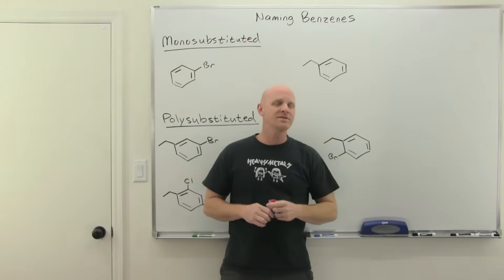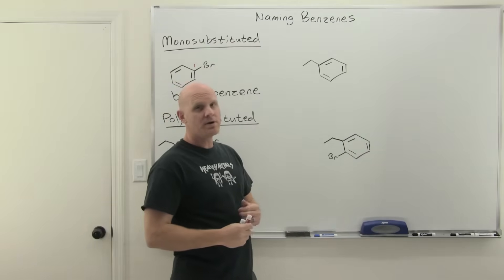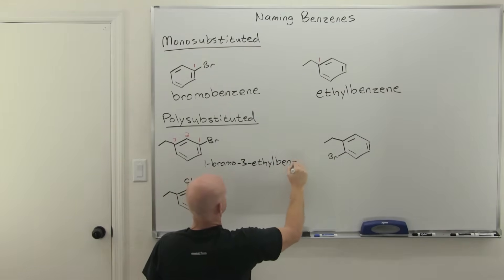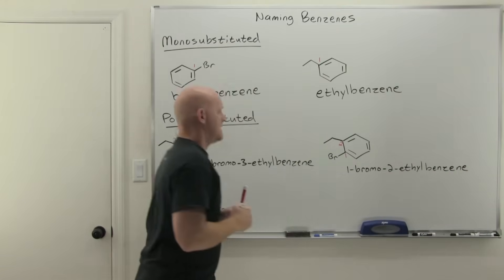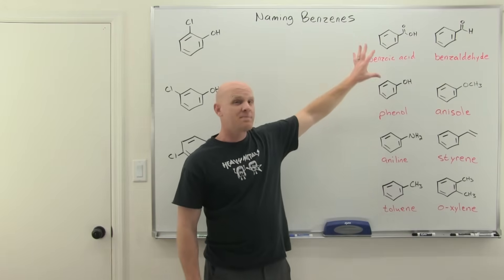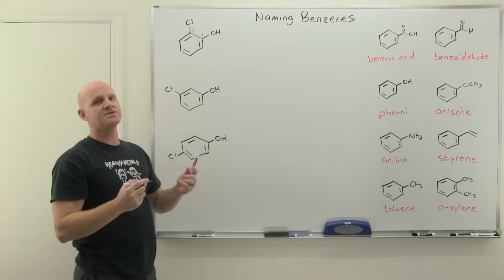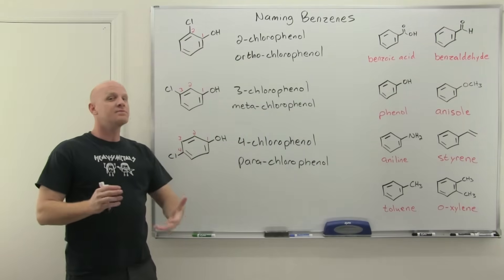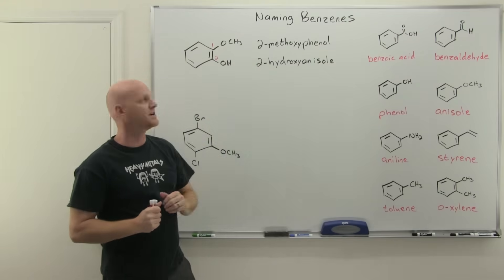17.1 Naming Benzenes | Organic Chemistry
Chad shows how to name benzenes in this lesson beginning with monosubstituted benzenes.  He then moves on to polysubstituted benzenes including disubstituted and trisubstituted benzenes.  He then introduces several benzenes with special names including benzoic acid, benzaldehyde, phenol, anisole, toluene, and xylene and how to use the prefixes ortho, meta, and para to name some of these disubstituted benzenes with special names.

00:00 Lesson Introduction
00:55 Naming Monosubstituted Benzenes
02:12 Naming Disubstituted Benzenes
04:12 Naming Trisubstituted Benzenes
05:52 Naming Special Benzenes
07:26 Naming with Ortho, Meta, Para